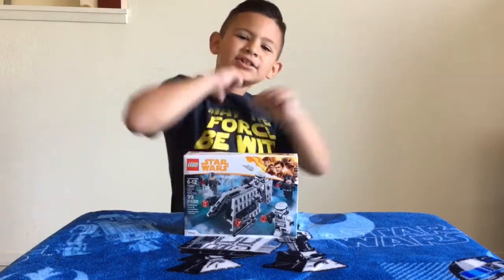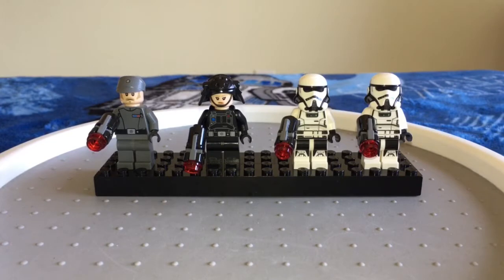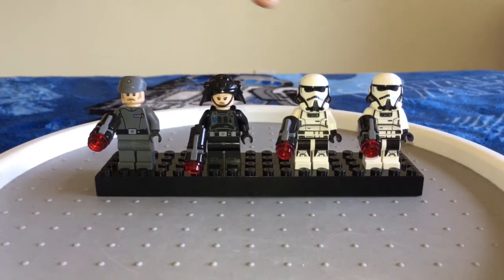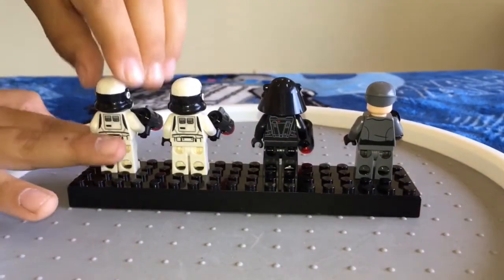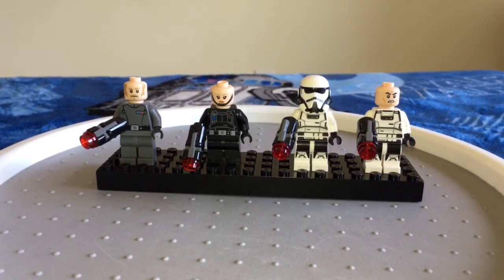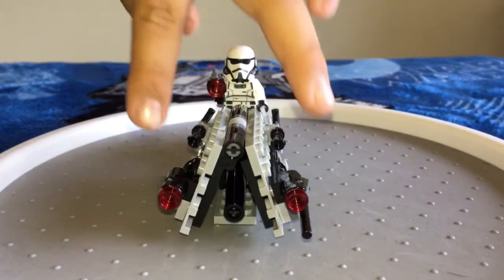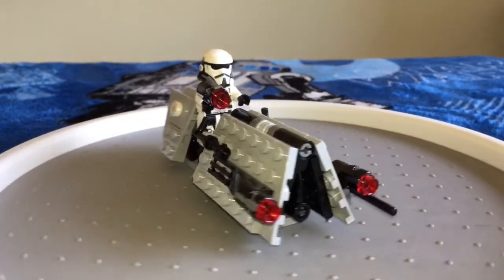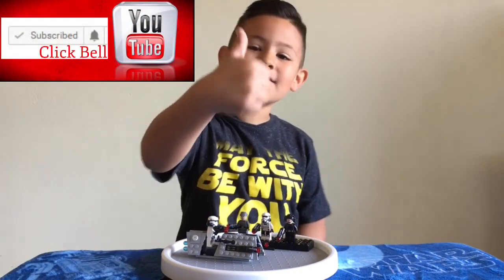The Solo Movie 2018 Lego Star Wars Imperial Patrol Battle Pack Review. 75207.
This set gets an A- from us!! We took a few points away because The Minifigure cannot even reach the steering handlebars when placed in The Imperial Hover Speeder drivers section. But, it came with 4 new amazing Minifigures so we’re completely happy with that!! We paid $15 for this set at WalMart

Please remember, it’s much easier being kind than spreading negativity. Throw kindness around like confetti! 🎉